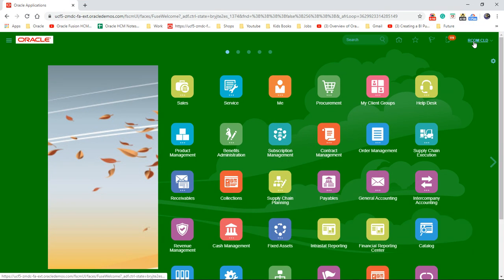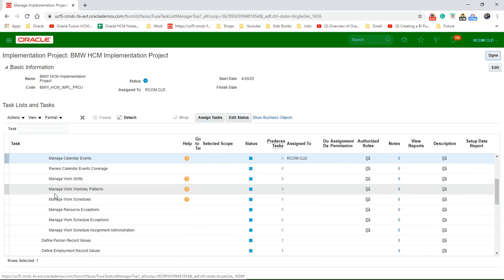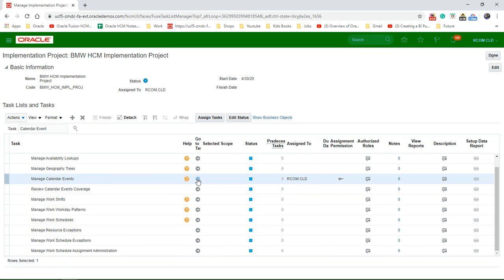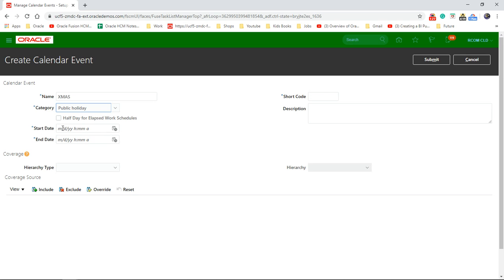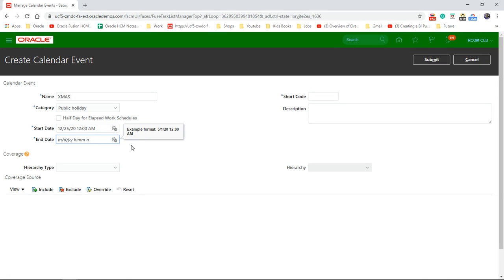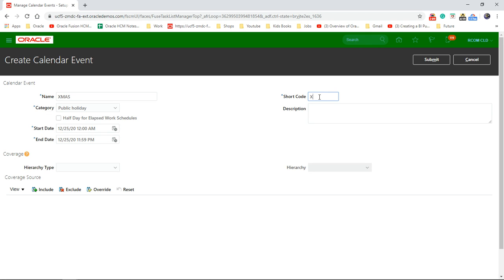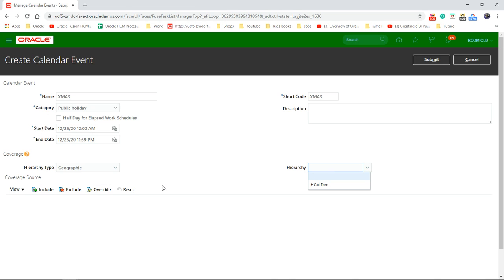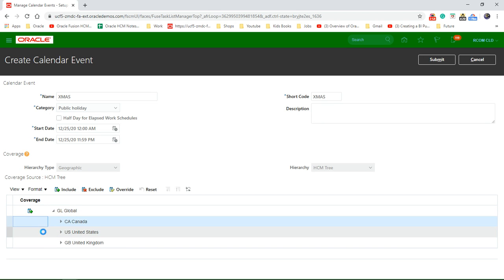21. How to create a Calendar Event in Oracle HCM Cloud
How to create a Calendar Event in Oracle HCM Cloud |
Task used : Create Calendar Events
Dear Everyone,